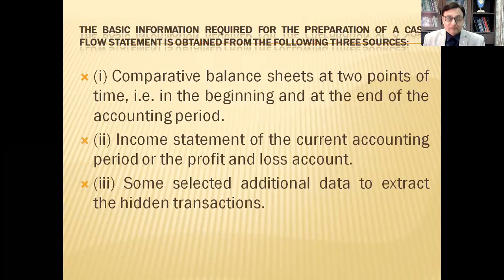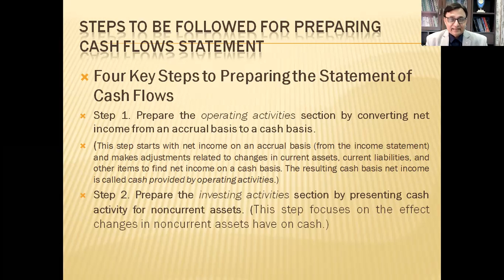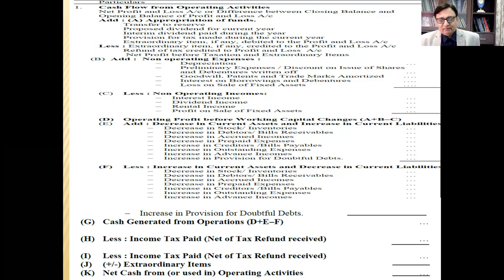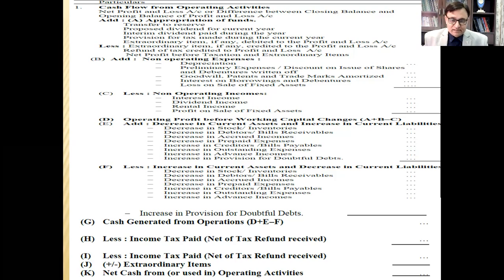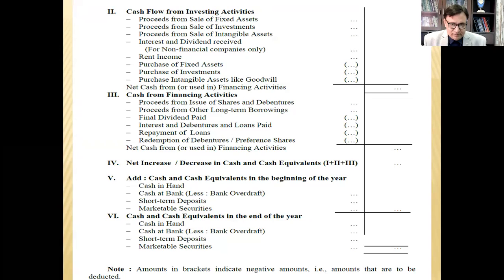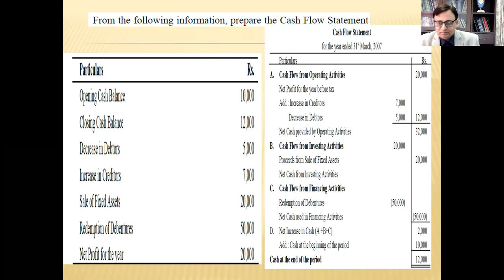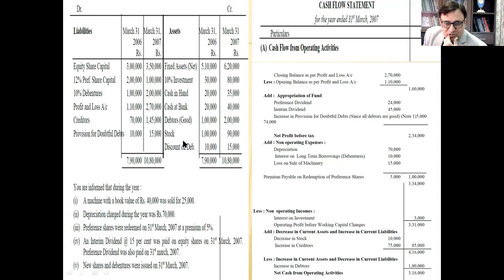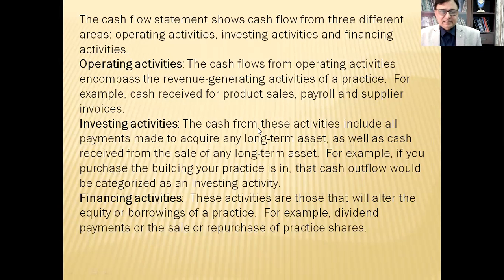STATEMENT OF CASH FLOWS-PRACTICAL PROBLEMS-DR ASHWANI BHALLA